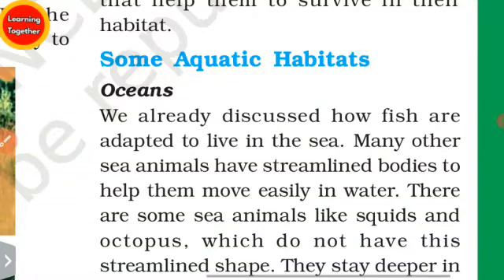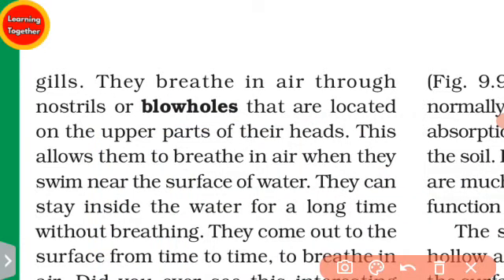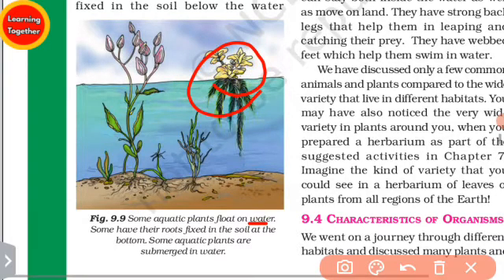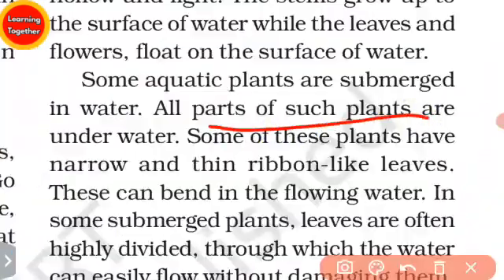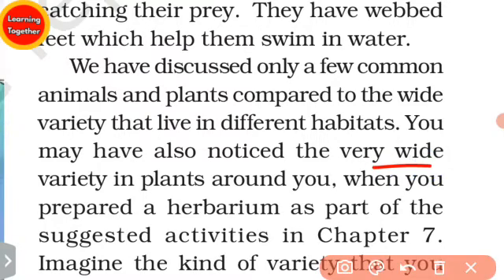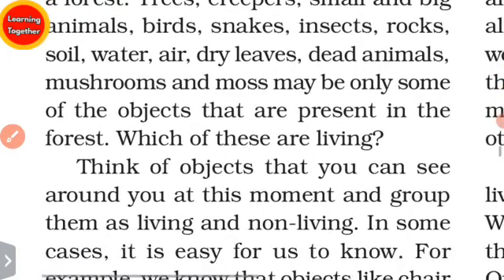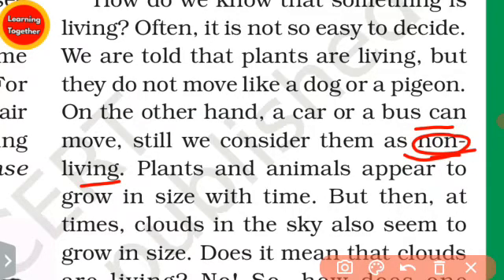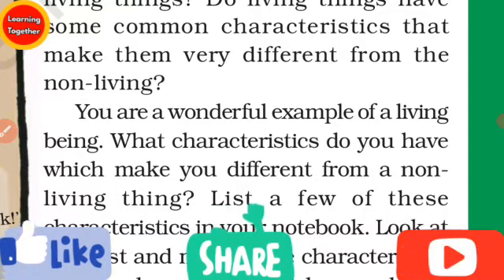Class 6th science chapter 6 The Living organisms Characteristics and Habitats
NCERT Class 6th science chapter 6 The Living organisms Characteristics and Habitats in ODIA Part 4 @LEARNINGTOGETHER

0:00 Introduction
0:22 ocean
3:47 Ponds and Lakes
10:40 Characteristics of Organisms
17:18 Science Playlist

adarsha vidyalaya 6th class Book

ncert class 6th science book summary the living organisms characteristics and habitats in ODIA